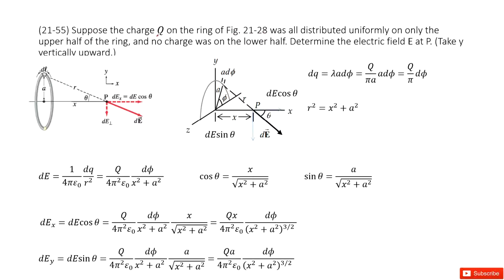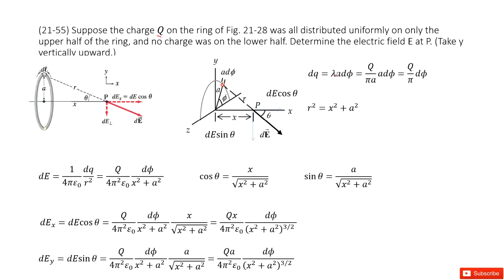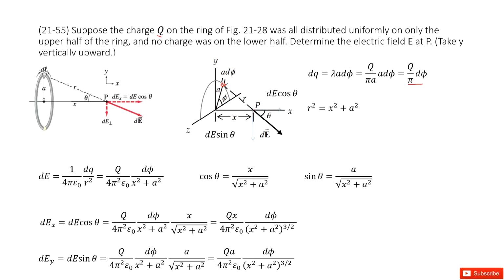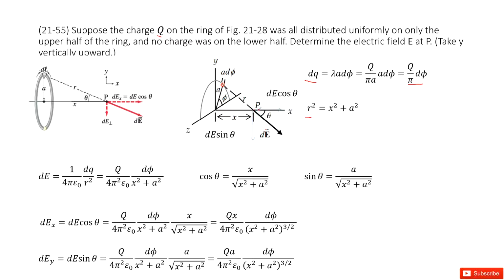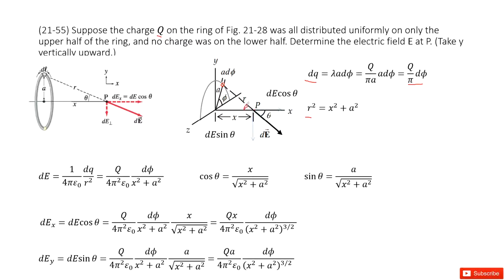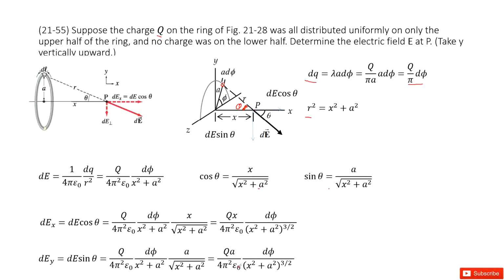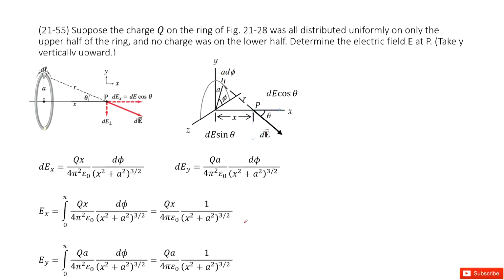(21-55) Suppose the charge Q on the ring of Fig. 21-28 was all distributed uniformly on only the upp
(21-55) Suppose the charge Q on the ring of Fig. 21-28 was all distributed uniformly on only the upper half of the ring, and no charge was on the lower half. Determine the electric field E at P. (Take y vertically upward.)